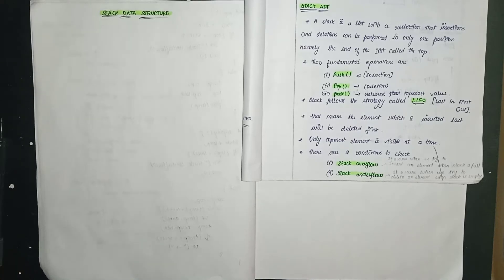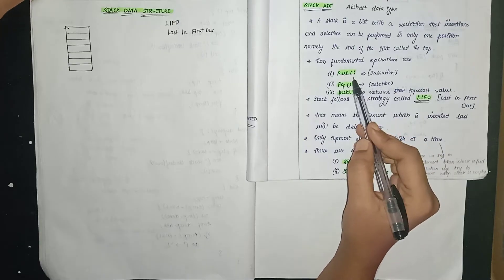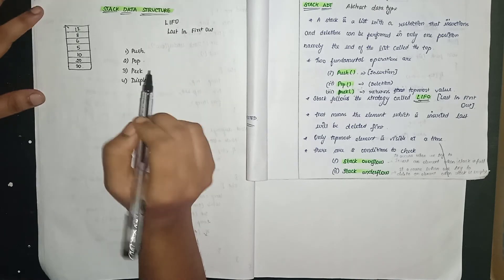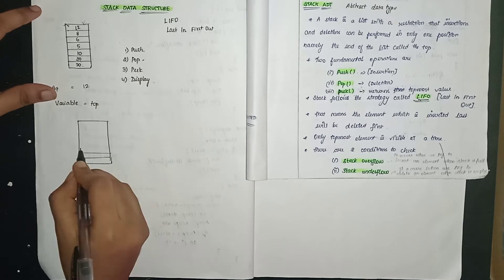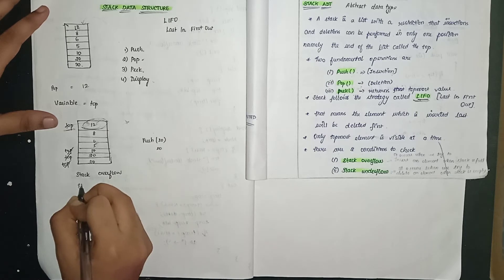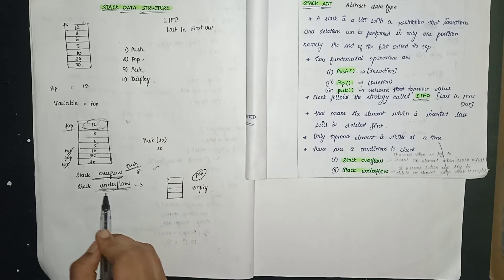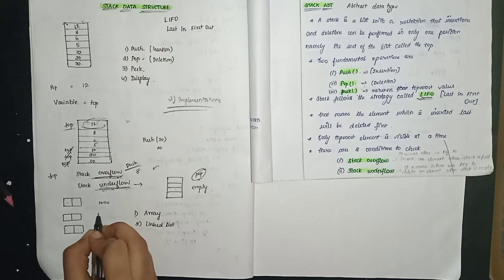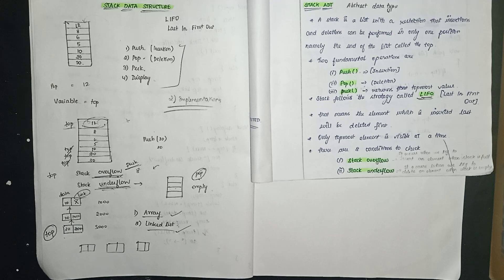Stack ADT Concept | Data Structures | Anna University | Engineering